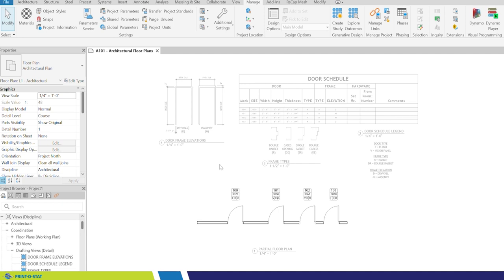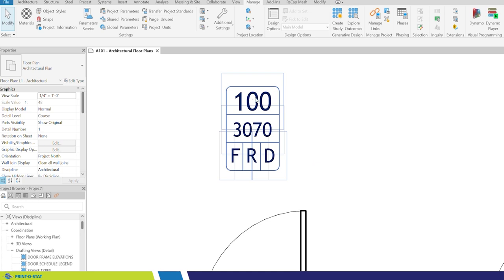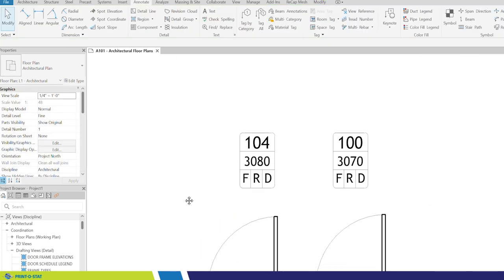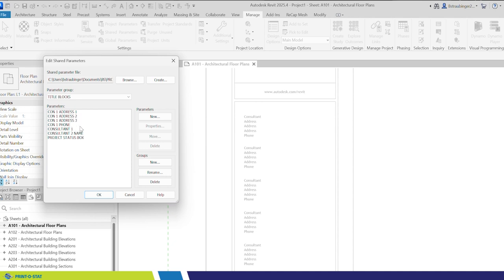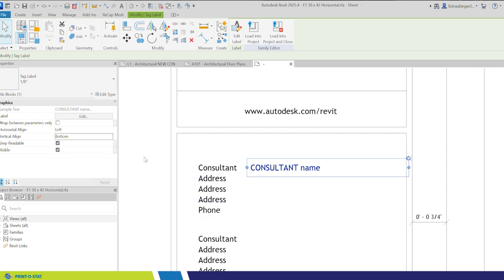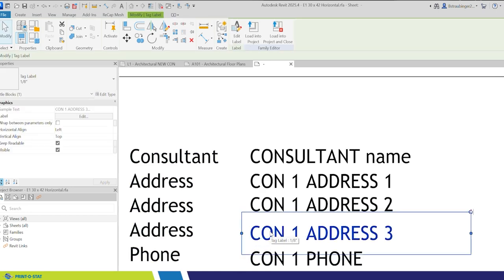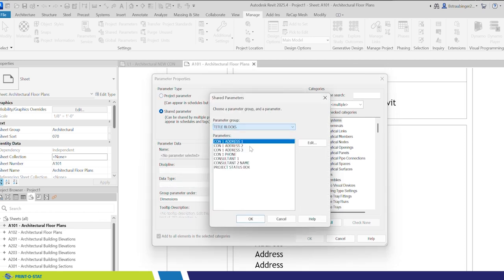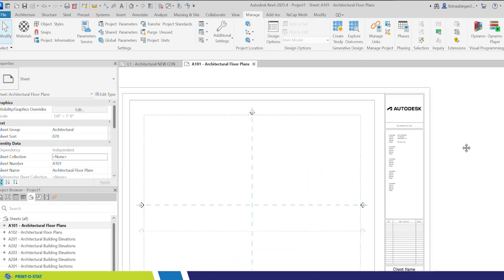Revit TNT: Create Custom Sheet Revision Schedules Using Shared Parameters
Improve your Revit documentation workflow by creating custom sheet revision schedules. In this Revit TNT (Tips 'N Tricks) episode, Print-O-Stat's Trainer Bernie Straubinger shows you how to track and display sheet revisions directly on your title blocks using shared parameters and schedules.

➡️ What You Will Learn:
Bernie demonstrates how to build a custom sheet revision schedule that displays on each sheet's title block. Starting with a new schedule of sheets, he walks through creating shared parameters for revision dates and descriptions, adding them to your sheet properties, and formatting a schedule that automatically populates your title block with revision information.

🔑 Key Insight:
By creating shared parameters like "Revision 1 Date" and "Revision 1 Description" and adding them to your sheet schedule, you can track multiple revisions per sheet without manually updating each title block. The schedule can be placed directly on your sheet families, and when you update the revision information in your sheet properties, it automatically updates across all sheets. This workflow is perfect for maintaining clear revision histories on construction documents and managing submissions efficiently.
This technique streamlines your documentation process and eliminates repetitive data entry for students, drafters, designers, architects, engineers, and anyone managing Revit construction documents.

🤝 About Print-O-Stat, Inc.:
Print-O-Stat, Inc. provides Revit training and support to help you get the most out of the software. Our instructors share real-world tips and techniques that make your work easier and more productive.